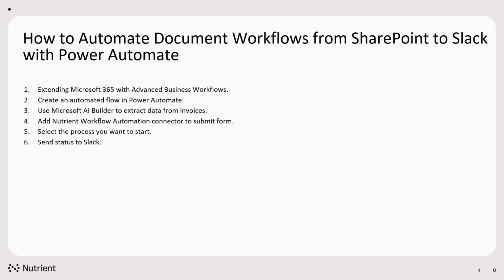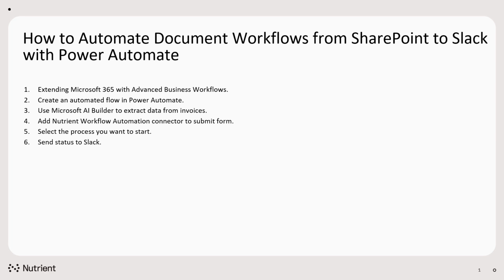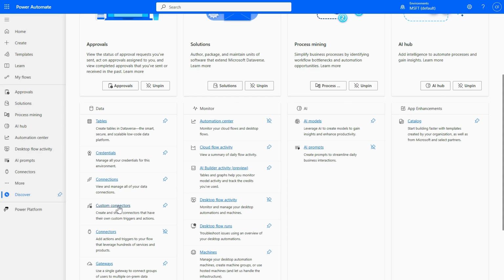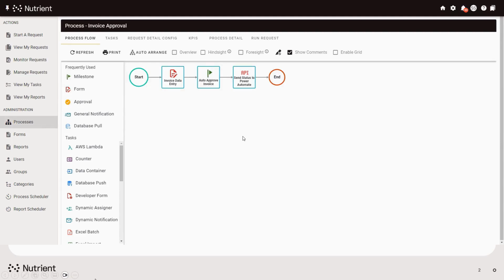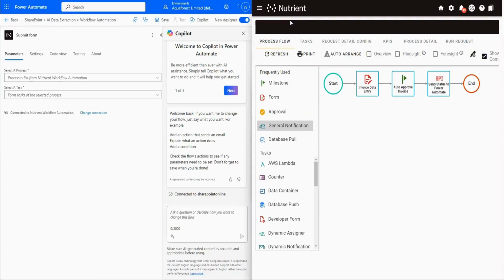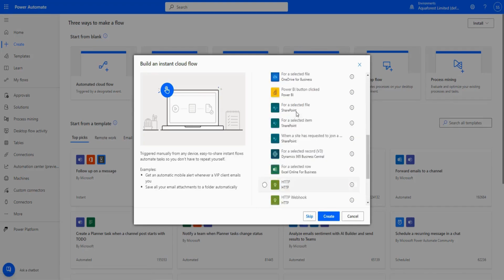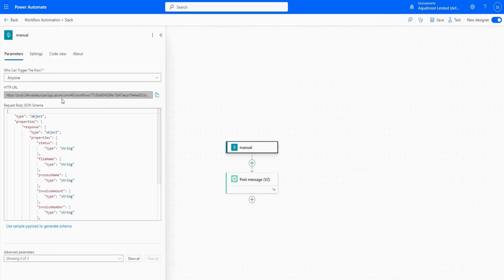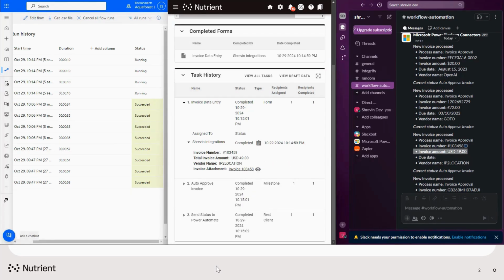How To: Extending Microsoft 365 with Advanced Business Workflows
Learn how to expand the capabilities of Microsoft365 by integrating Nutrient Workflow Automation Platform with SharePoint, PowerAutomate, and Slack.

This video offers a detailed walkthrough on building an advanced automated workflow in Power Automate: using Microsoft AI Builder to extract data from invoices, sending the invoice form to Nutrient to initiate the process, and keeping your team updated with real-time Slack notifications.

Achieve seamless, multi-platform automation that streamlines your business workflows.

Key topics:

Integrating Microsoft 365, SharePoint, Power Automate, Nutrient, and Slack
Utilizing custom connectors in Power Automate
Automating document workflows with AI Builder
Setting up real-time Slack notifications to keep teams informed
Optimize your automation strategy and elevate workflows across platforms with ease!